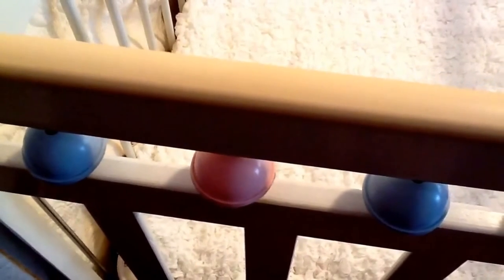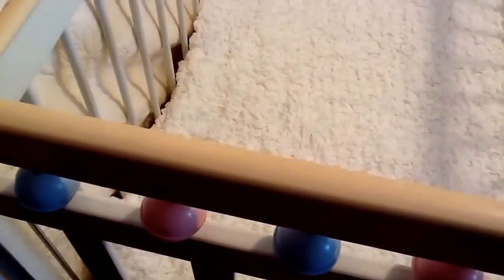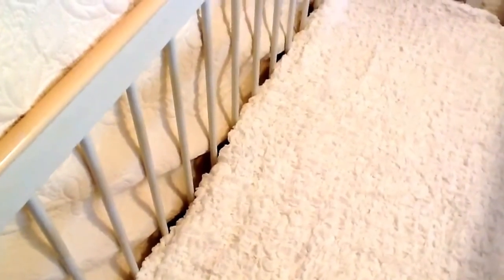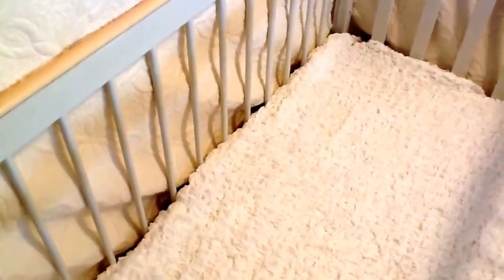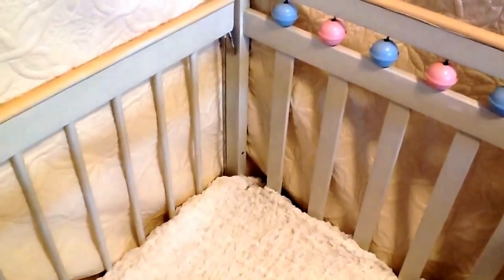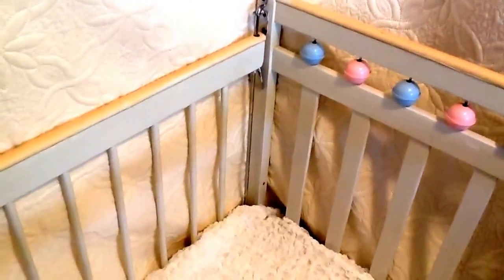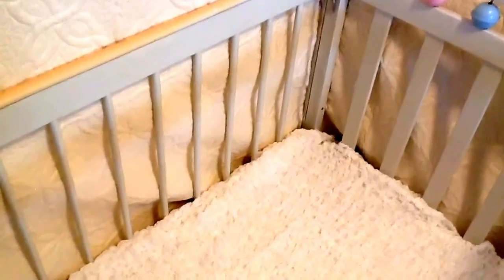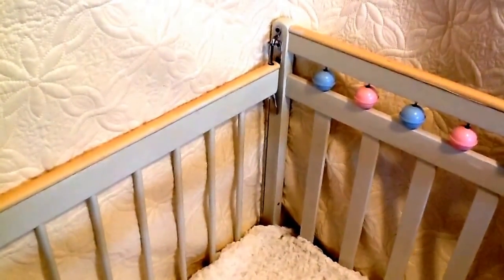A vintage baby cot for a pre-loved baby doll :)